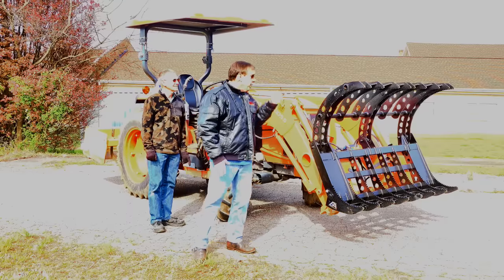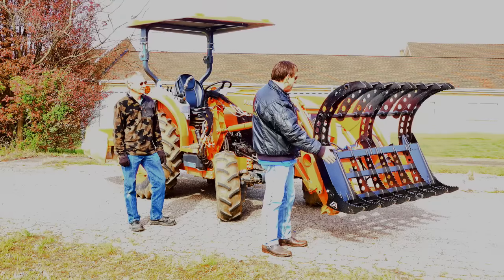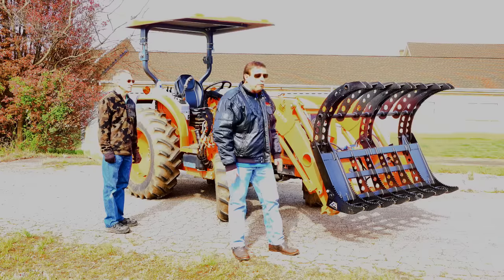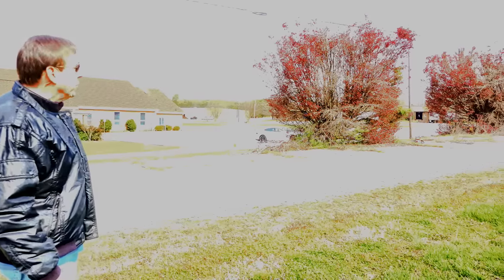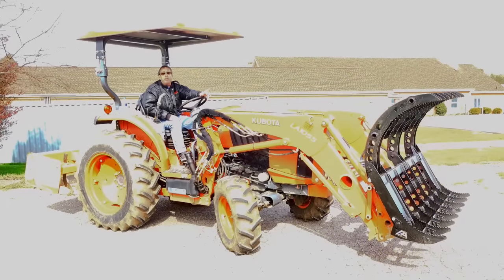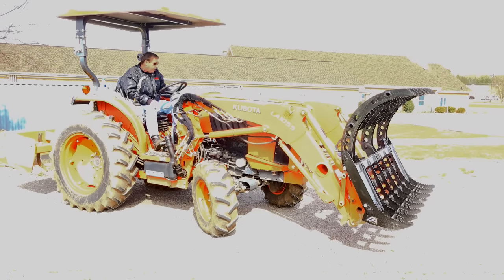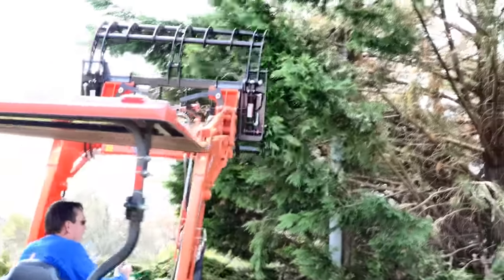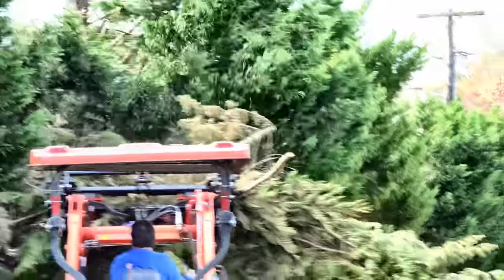Everything Attachments Wicked 60 Root Rake Grapple How To and Testing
Everything Attachments Wicked 60 Root Rake Grapple How To and Testing.  Check out the initial testing of the Revolutionary AR400 Constructed Wicked Grapple by Everything Attachments.  Incredibly Strong and ONLY 400 pounds to preserve precious lift capacity and maximize your tractors ability.

Brought on by Demand. Meet our Ever Popular Wicked 55's juiced up brother! Incredibly strong construction with solid welds and added support in all the right areas. Large bore cylinders create an impressive clamping force so you can efficiently hold rocks, logs, stumps and other debris for transport. Bolt-on, removable depth gauge runners allow smaller tractors to easily run the tines through the ground to remove roots and vines without going to deep in the ground. The runners also greatly add strength and support to the tines, which is necessary for use on larger tractors. The serrated upper and lower, laser cut AR400 tines are serrated for incredible gripping and ripping ability. Available with Universal Quick Attach(SSQA), John Deere Quick Attach is also available. Ideal for tractors with 35-70+ Horsepower.

We'd love for you to call and allow us to assist you in choosing the BEST grapple for your machine!  Experts are standing by.